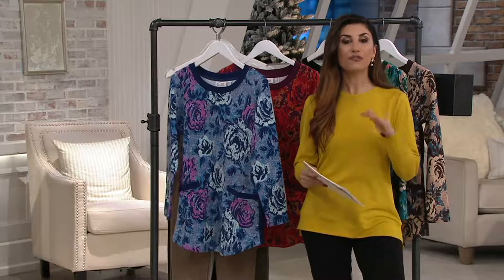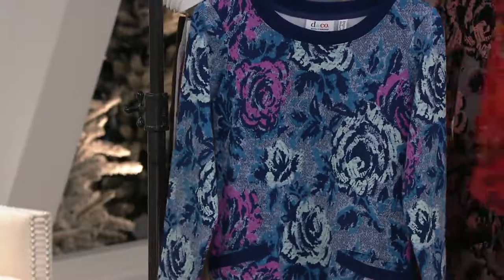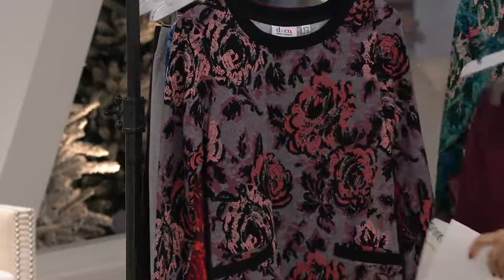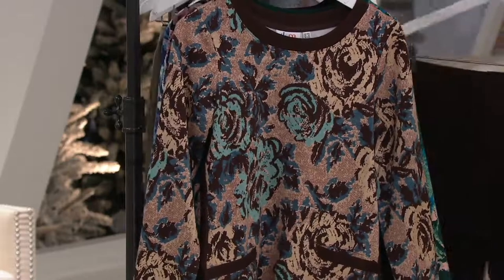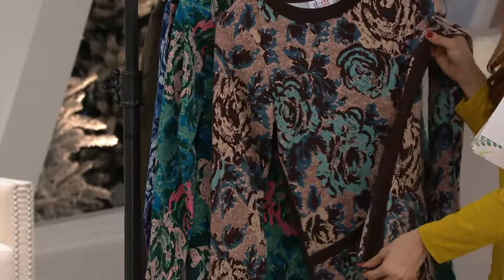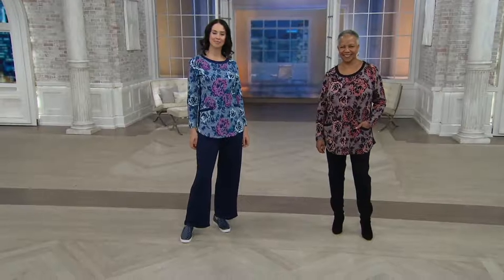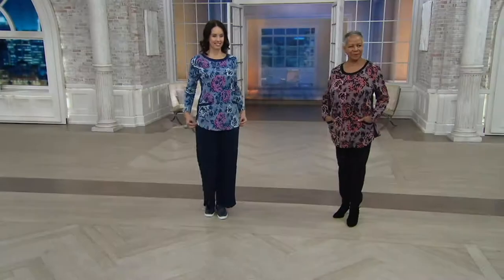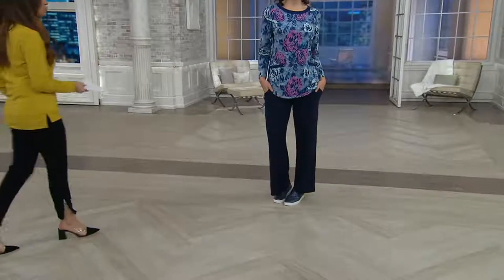Denim & Co. Printed French Terry Long-Sleeve Tunic on QVC